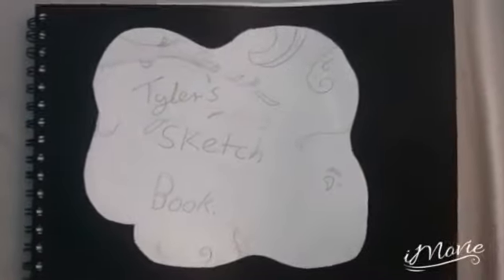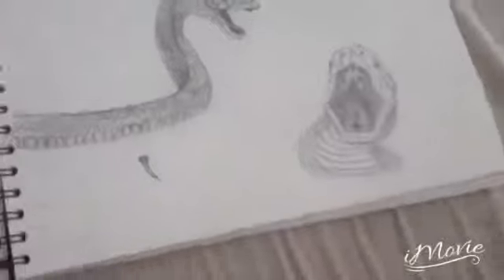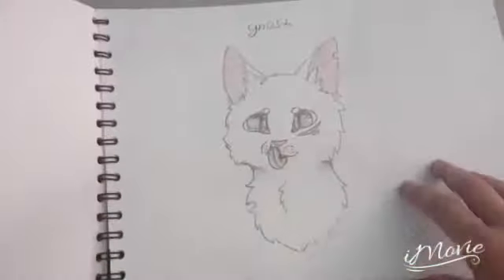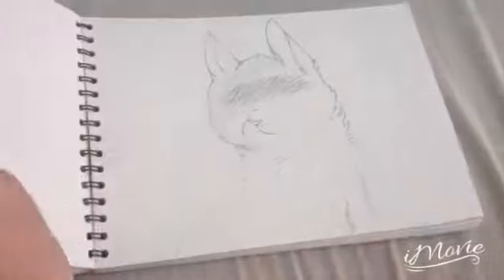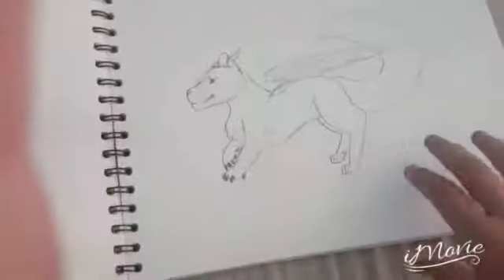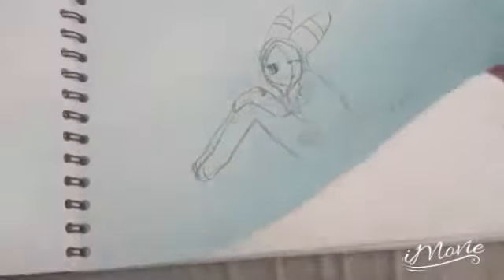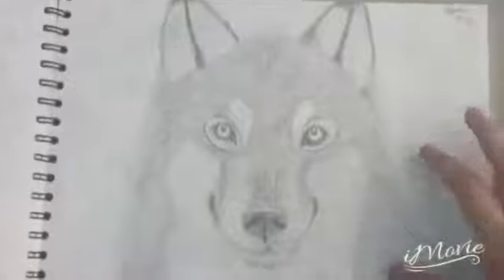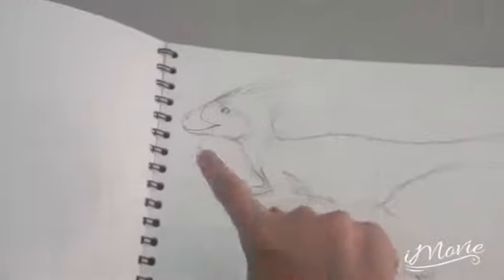My sketch book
This is my sketch book so far.. Injoy!